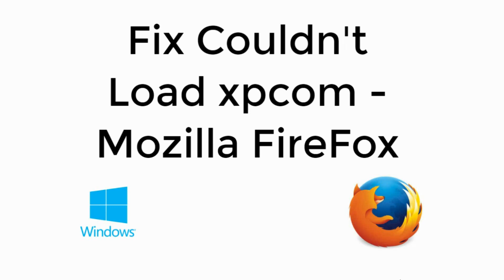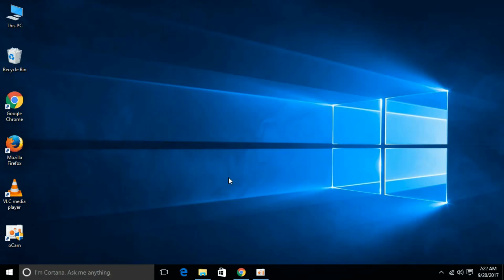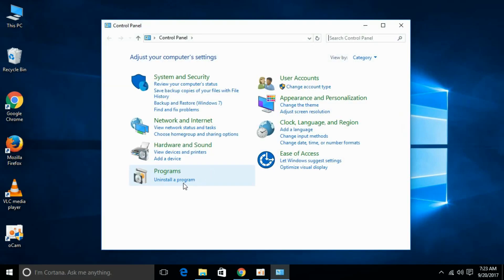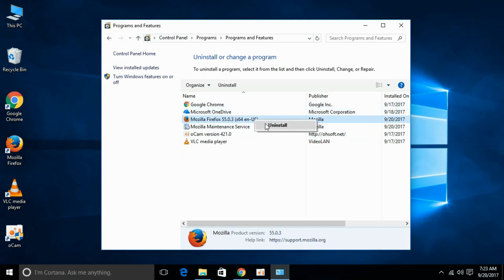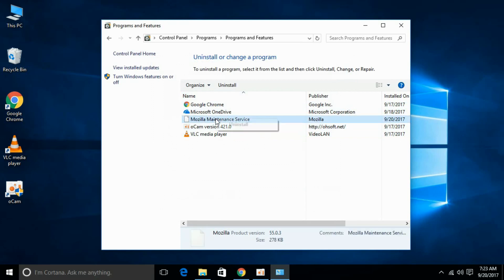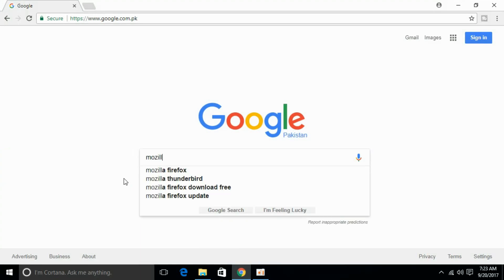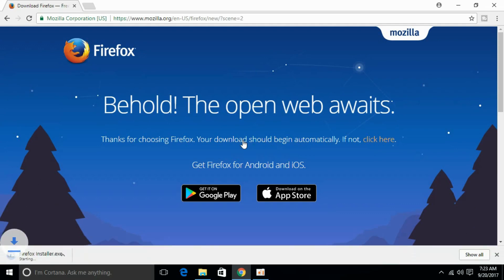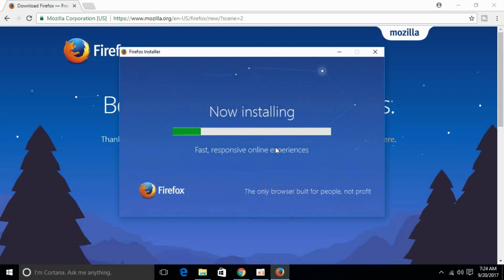Mozilla Firefox Couldn't Load xpcom Windows 10 [UPDATED]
How to fix Couldn't load XPCOM Error in Mozilla firefox-xpcom firefox-xpcom error-couldn't load xpcom firefox.
I get the following error message while try to access the mozilla firefox:
Couldn't load XPCOM
This error(mozilla firefox) solution is common for windows 7,windows 8,windows 8.1,windows 10 also.
This error is also common for thunderbird,tor,firefox.
Couldn't load XPCOM Firefox How to Fix Firefox Error when Mozilla Firefox is unable to open and give you error message Couldn't load XPCOM.
The only solution to fix this error is to Complete Uninstall delete mozilla firefox entries from Registry, and c drive and then do a fresh Install.
To remove it completely download and install iobit uninstaller and remove firefox using it.